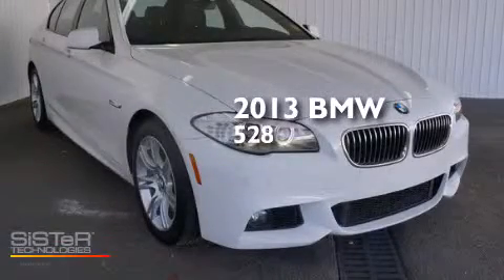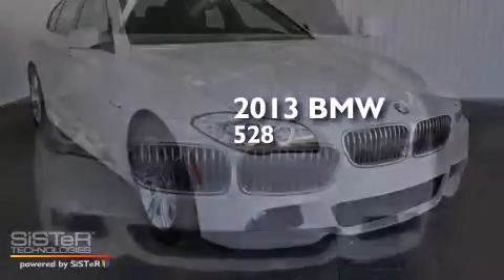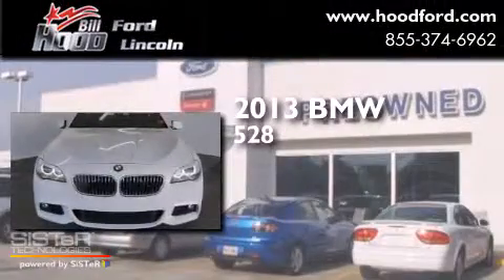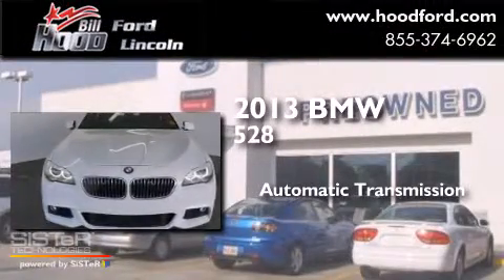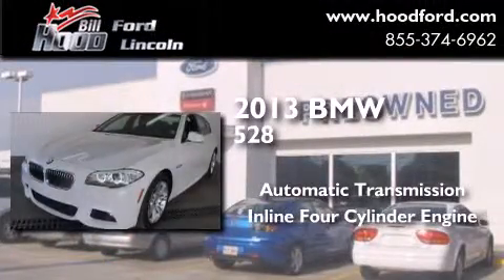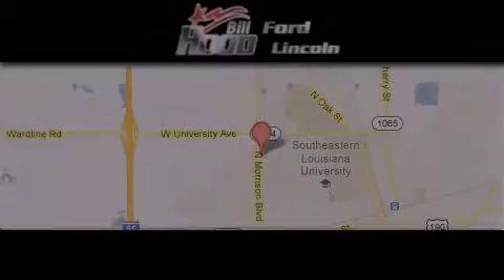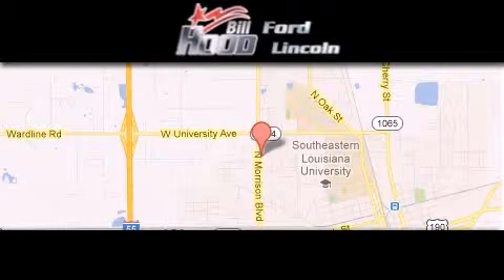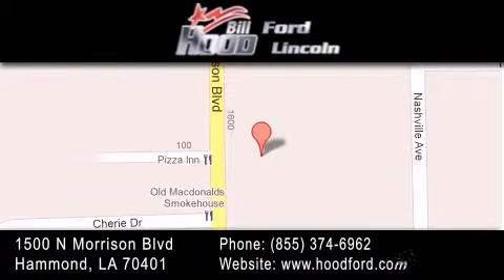2013 BMW 528 Baton Rouge LA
We've been honored to serve the Hammond LA area , we promise that your experience at our dealership will exceed your expectations ! Year : 2013 Make : BMW Model : 528 Engine : 2.0L 4Cyl Turbo Trans . : Automatic Exterior : White Miles : 26,647 Interior : Black Stock : 14308A Bill Hood Ford Lincoln 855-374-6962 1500 N. Morrison Hammond , LA 70401 Pre-Owned 2013 BMW 528 Hammond LA